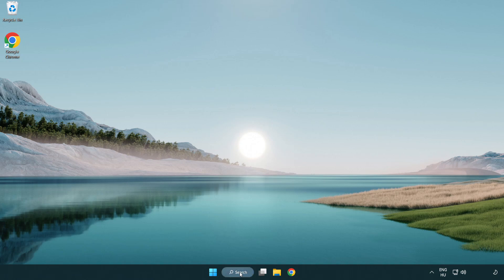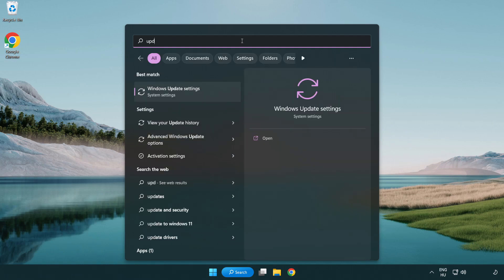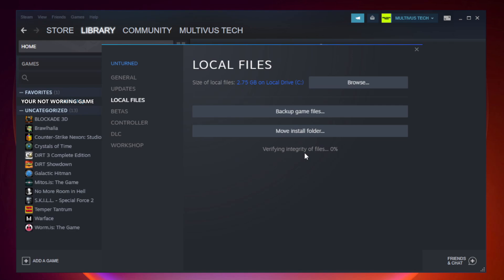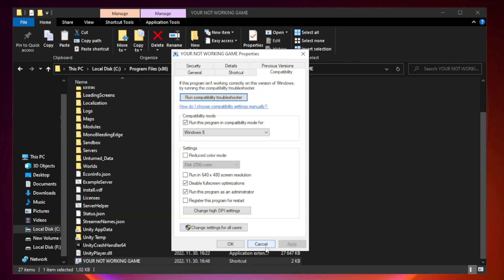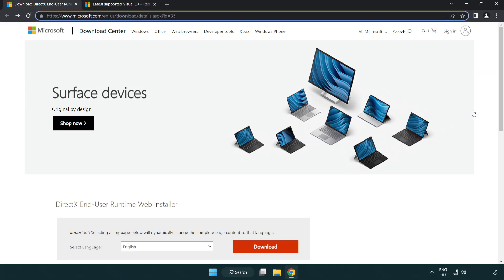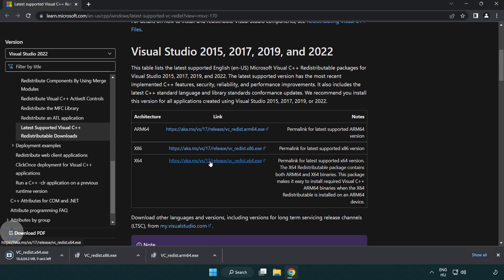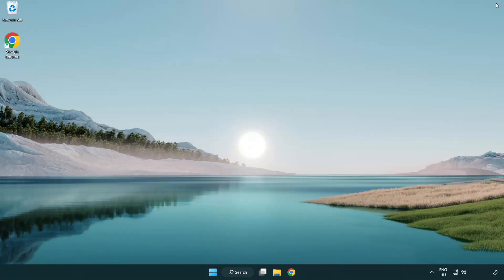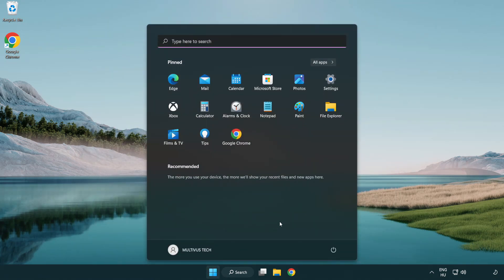How to FIX ARK: Survival Evolved Not Responding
I'm going to show How to FIX ARK: Survival Evolved Not Responding